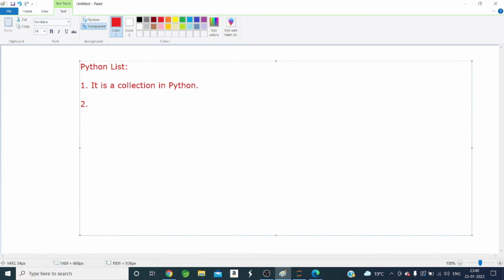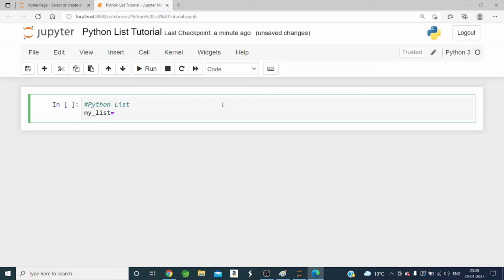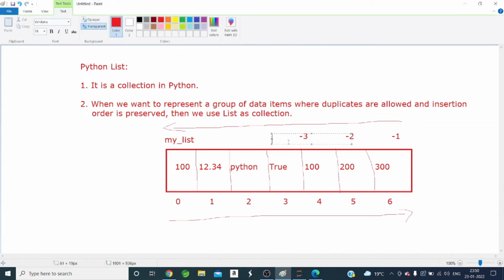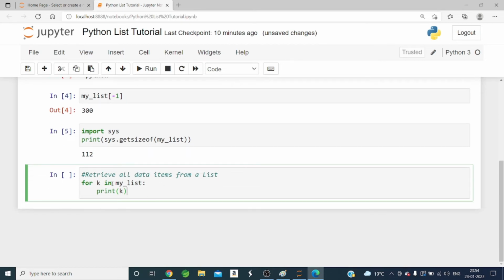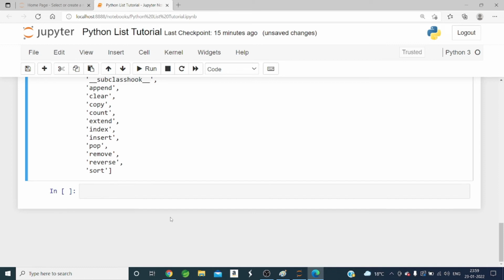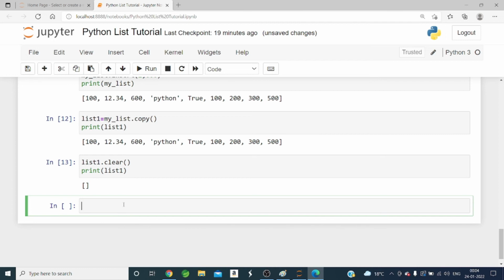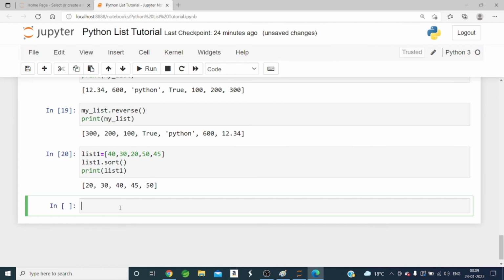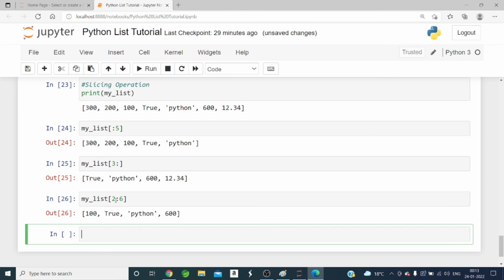Python List Tutorial | By Mr. Trilochan Tarai | SilanSoftware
In this video, We are explaining What is a List in Python & How to Use & Create it? (Python Course 2022 🔥). Please do watch the complete video for in-depth information.